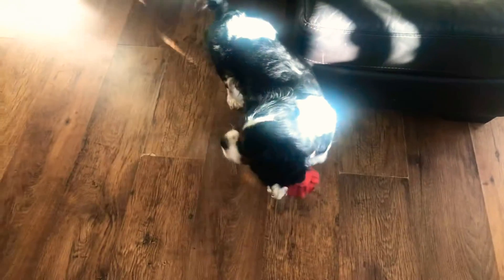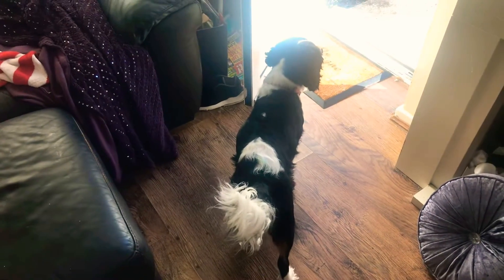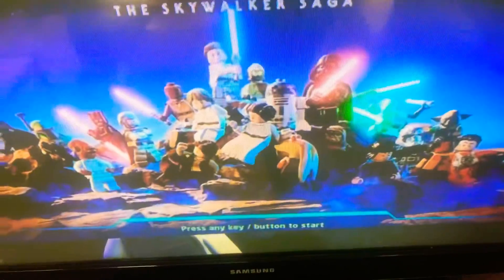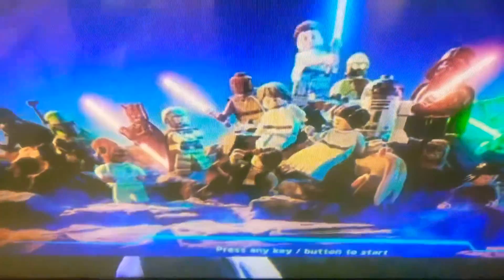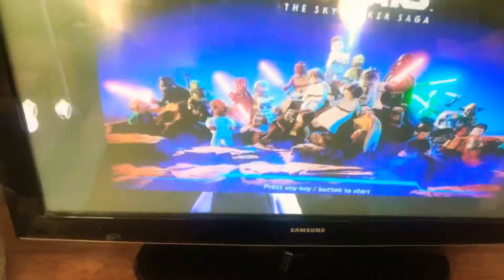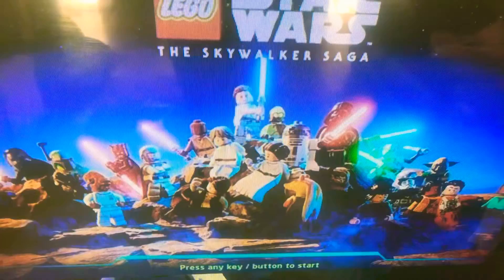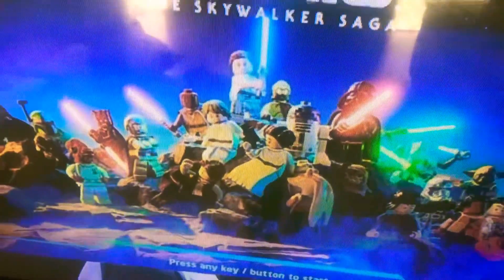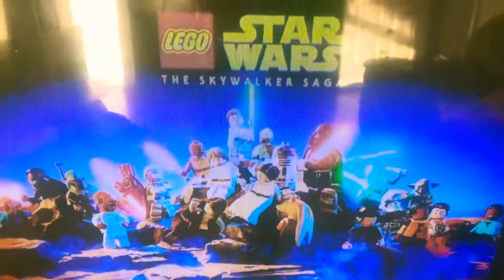Lego Star Wars the skywalker saga update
Loading screen  to the game and my opinion of the release date